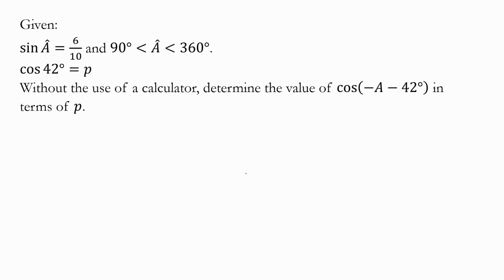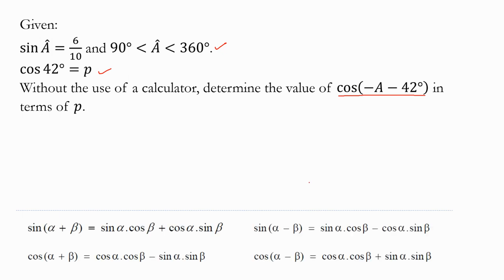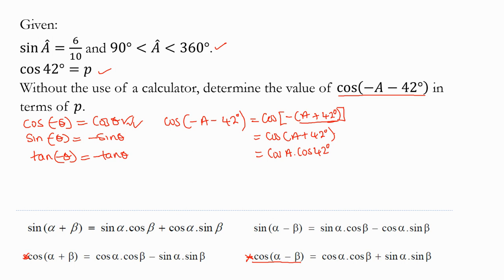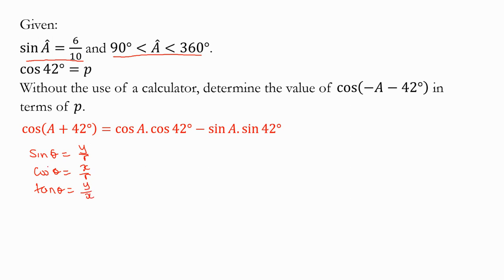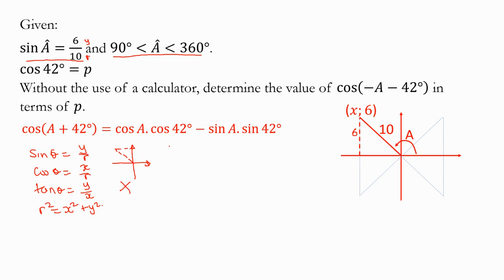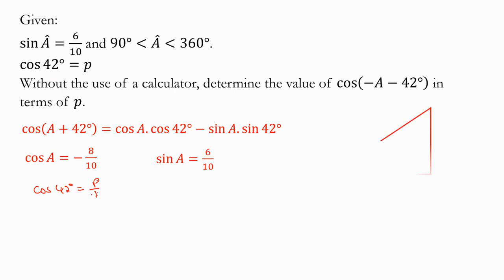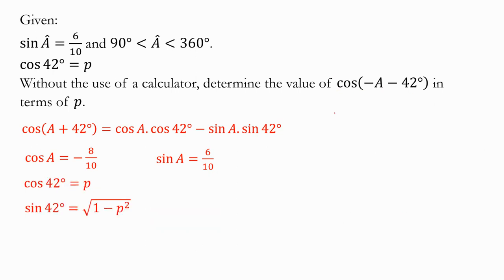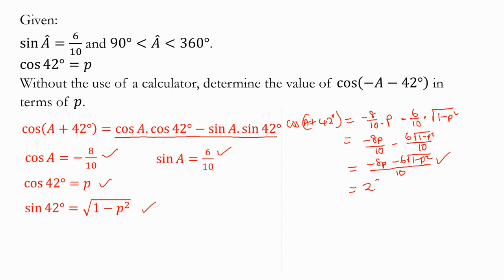COMPOUND ANGLES | 2022 MAY | IEB | MATHEMATICS PAPER 1 | QUESTION 10 a